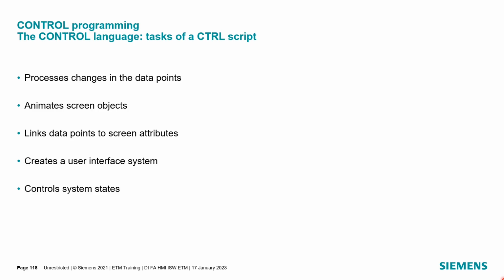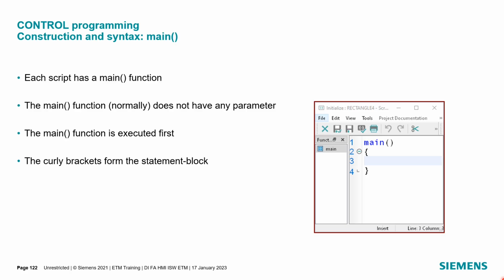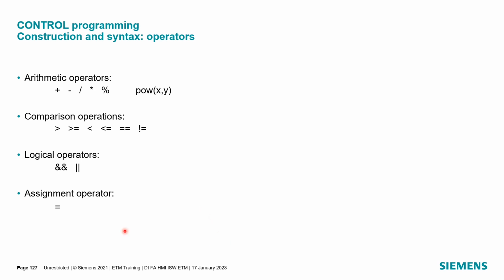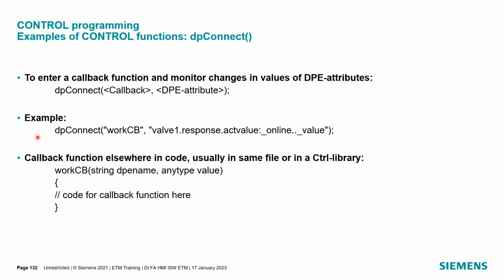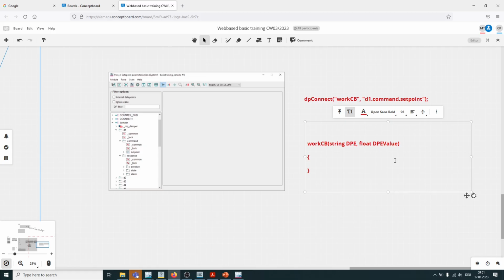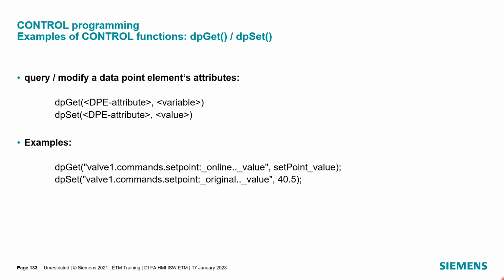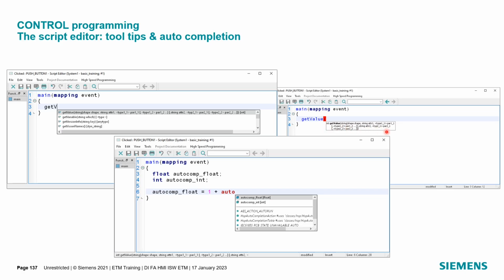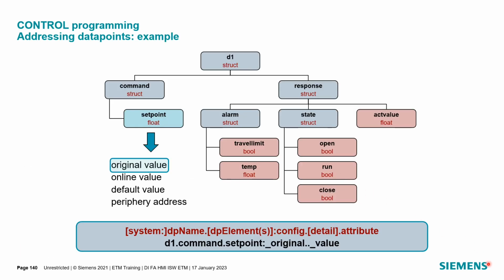Day 2: CONTROL programming - Chapter 9 - Part 1